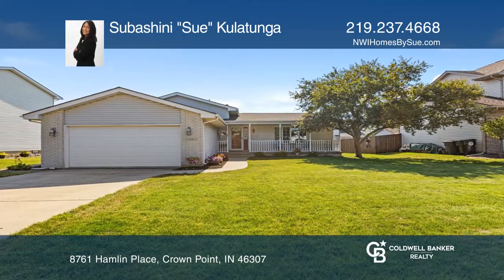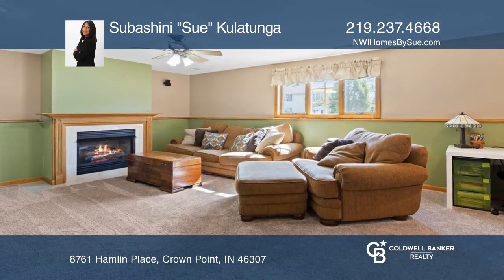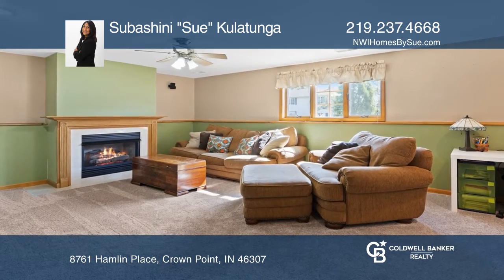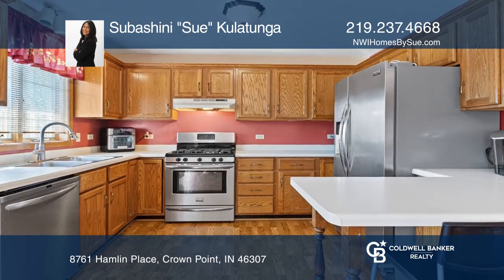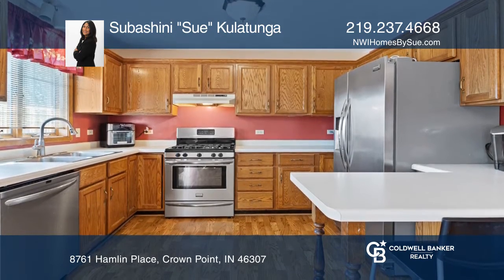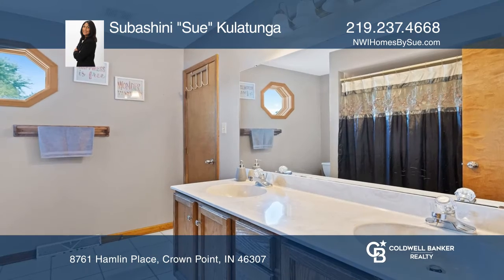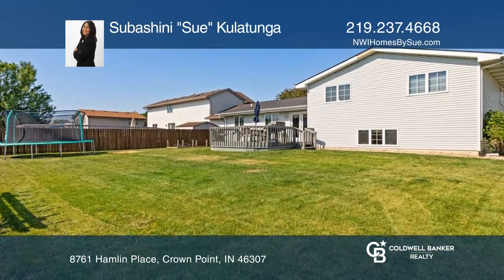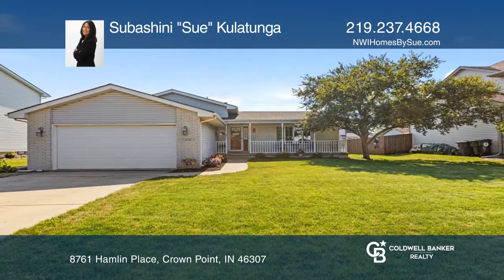8761 Hamlin Place Crown Point, IN | ColdwellBankerHomes.com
8761 Hamlin Place, Crown Point, IN

MOVE IN READY quad-level home in desirable Spring rose Heath subdivision on a CUL-DE-SAC street.  Upon entry you’ll see the SPACIOUS living room with NEW hardwood laminate flooring.  OPEN CONCEPT kitchen and dining room with Anderson sliding door leads you to the backyard deck. The kitchen has a bre